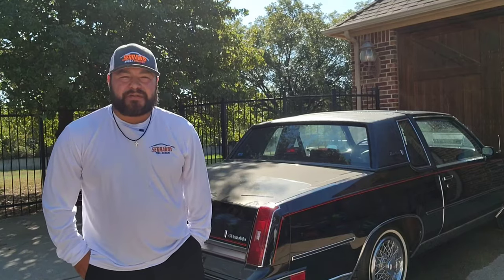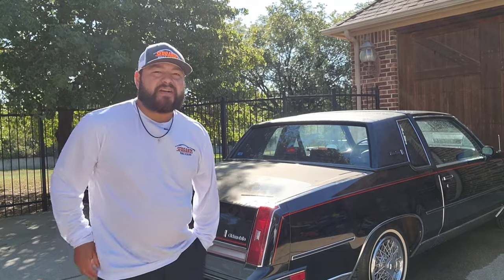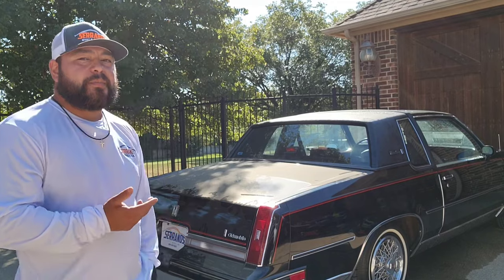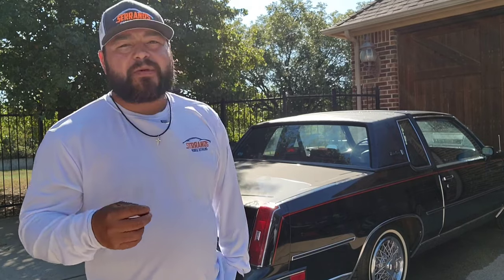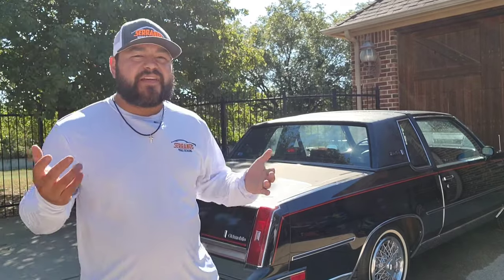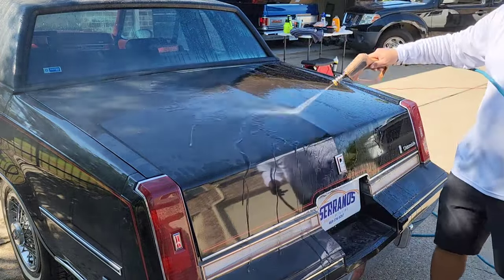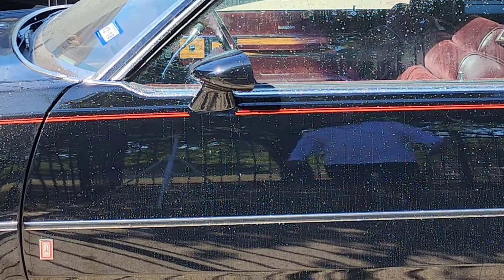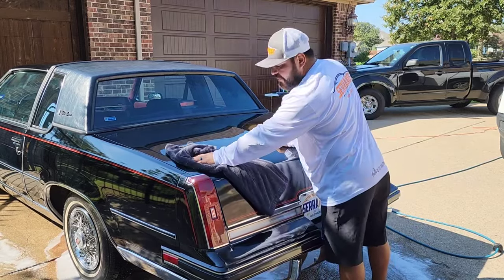Polishing this rare beauty! CUTLASS SUPREME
Today, we are working on this beautiful vehicle. We don't see these anynore out on the road. Today, we talk about giving out customers what's best for them, NOT us!